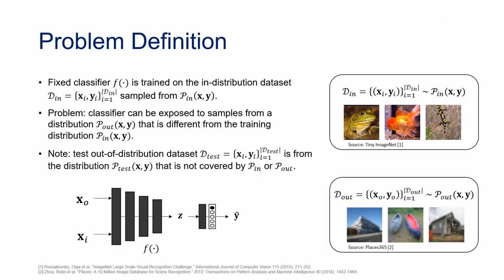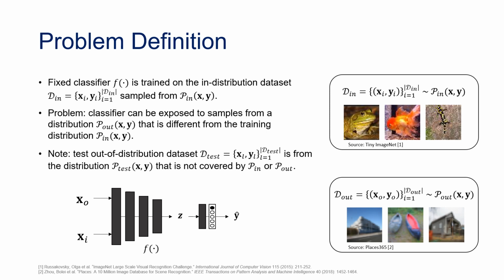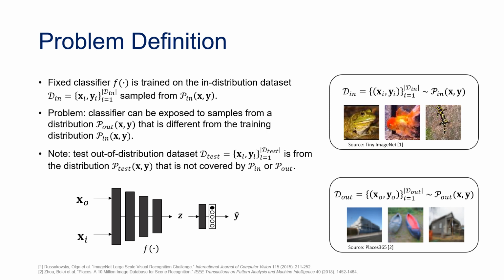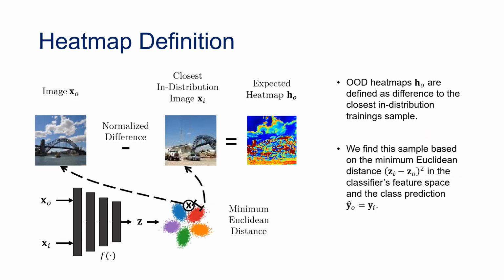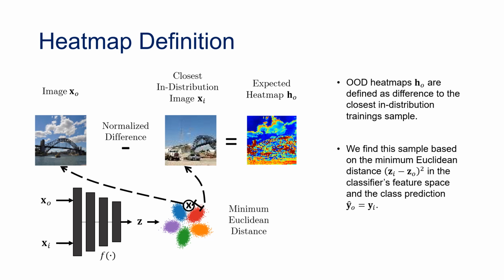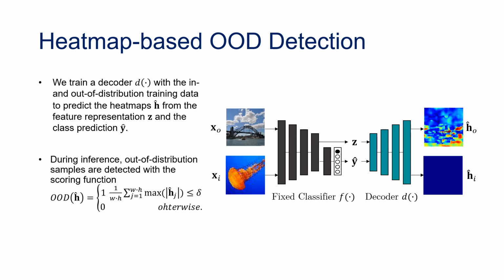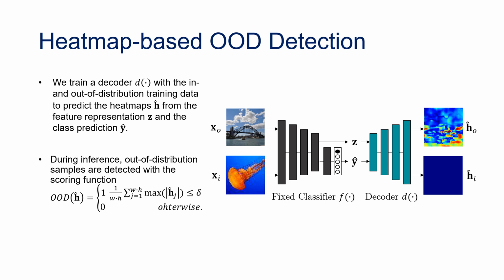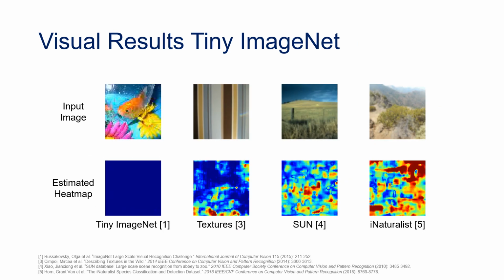Heatmap-based Out-of-Distribution Detection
Authors: Hornauer, Julia*; Belagiannis, Vasileios Description: Our work investigates out-of-distribution (OOD) detection as a neural network output explanation problem. We learn a heatmap representation for detecting OOD images while visualizing in- and out-of-distribution image regions at the same time.
Given a trained and fixed classifier, we train a decoder neural network to produce heatmaps with zero response for in-distribution samples and high response heatmaps for OOD samples, based on the classifier features and the class prediction. Our main innovation lies in the heatmap definition for an OOD sample, as the normalized difference from the closest in-distribution sample. The heatmap serves as a margin to distinguish between in- and out-of-distribution samples. Our approach generates the heatmaps not only for OOD detection, but also to indicates in- and out-of-distribution regions of the input image. In our evaluations, our approach mostly outperforms the prior work on fixed classifiers, trained on CIFAR-10, CIFAR-100 and Tiny ImageNet.